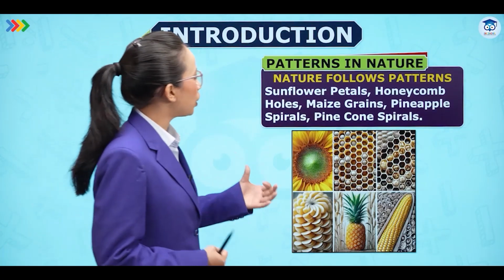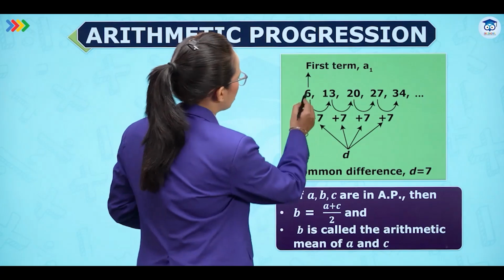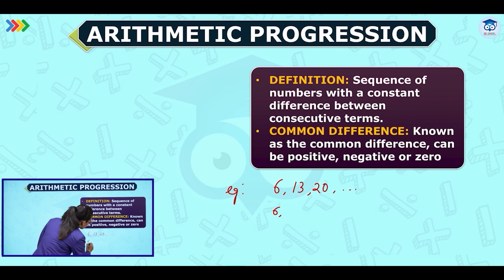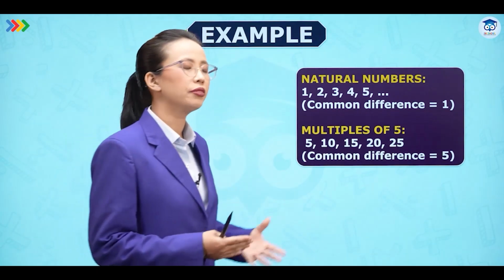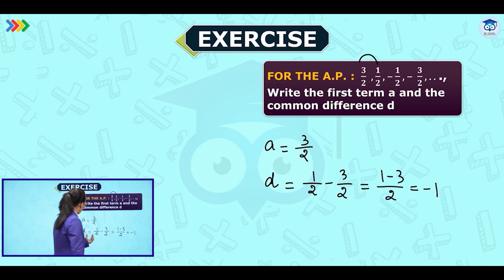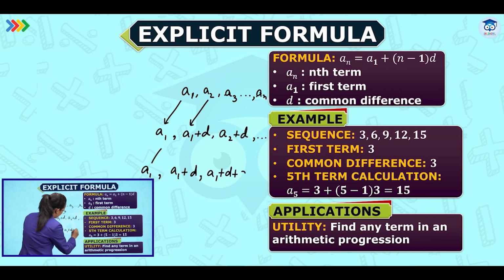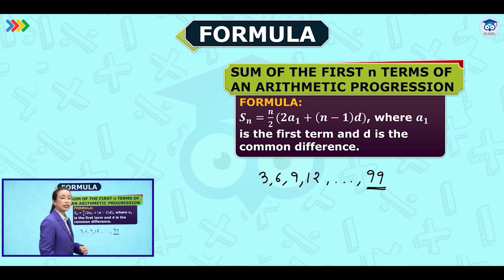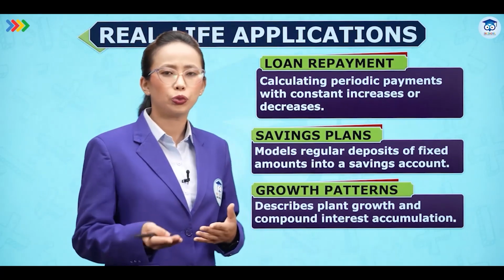Arithmetic Progression Complete Revision | Explicit Formula & Practical Applications Class 10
Class 10 Maths Chapter 5: Arithmetic Progressions (CBSE Board Exam)
In this video, we break down the fundamental concepts, key formulas, and practical application problems of Arithmetic Progressions (AP):
1. Arithmetic Progression (AP) Basics: Definition of AP, first term ($a$), common difference ($d$), and sequence patterns.
2. Explicit Formula ($n^{\text{th}}$ Term): Derivation and application of the explicit formula for finding any term in an AP:
$$a_n = a + (n - 1)d$$
3. Practical Applications: Solving real-world word problems involving daily life scenarios, salary growth, patterns, and board exam-style application questions.
Fully aligned with NCERT Class 10 Maths—ideal for rapid revision, concept clarity, and scoring full marks in your CBSE Board Exams.